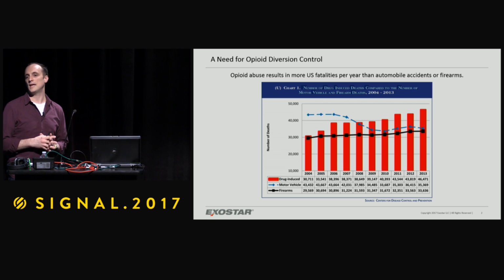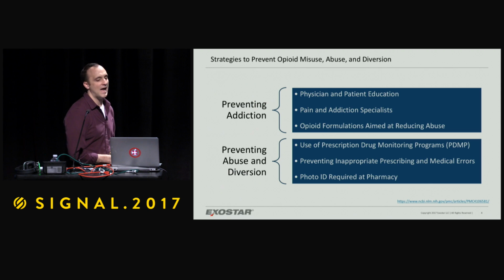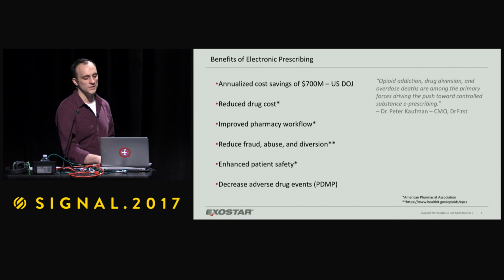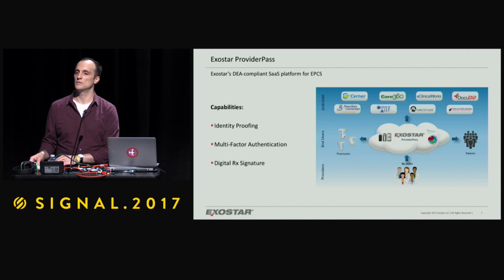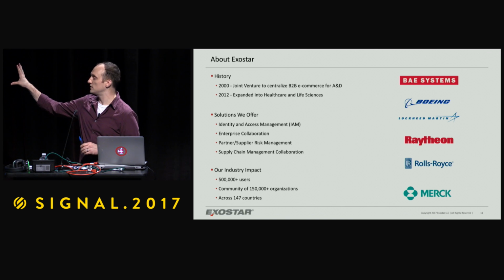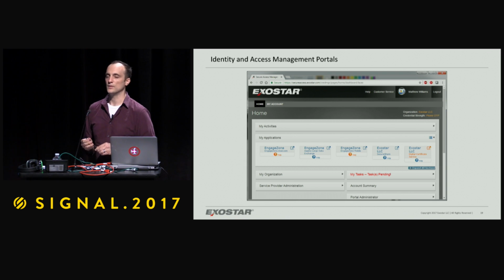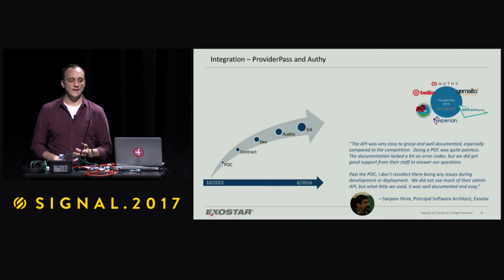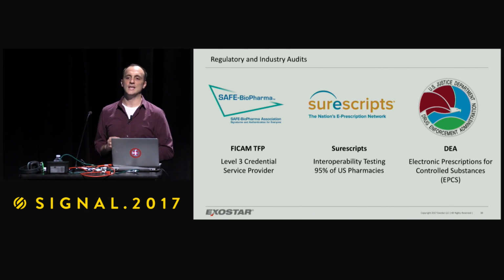Critical Security: Government-certified Multifactor Authentication using Twilio and Authy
Exostar provides Identity and Access Management (IAM), Secure Collaboration, and Supply Chain Management tools to companies in the Healthcare & Life Sciences, and Aerospace & Defense industries. Many applications in these fields require users to authenticate using government-certified credentials.